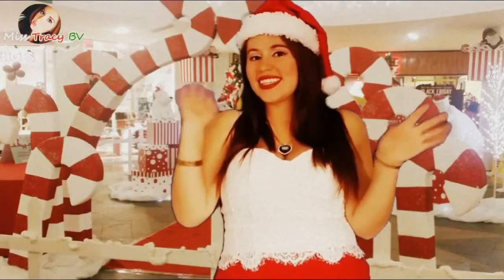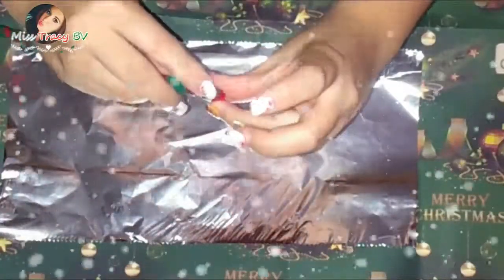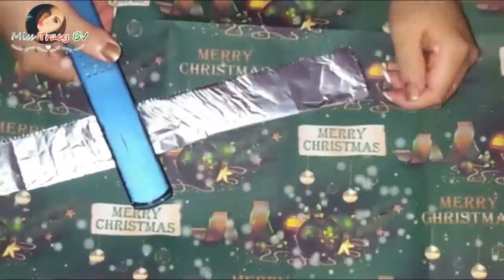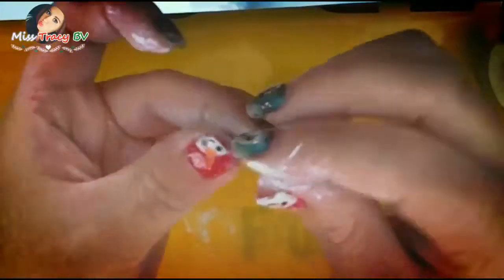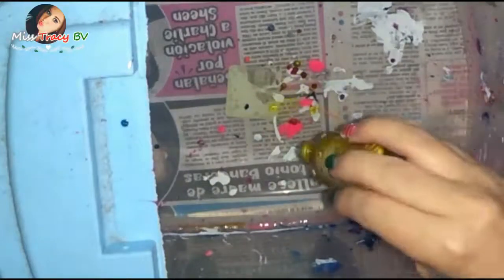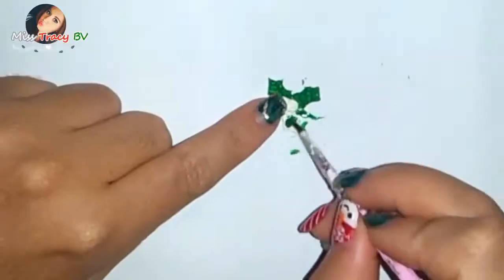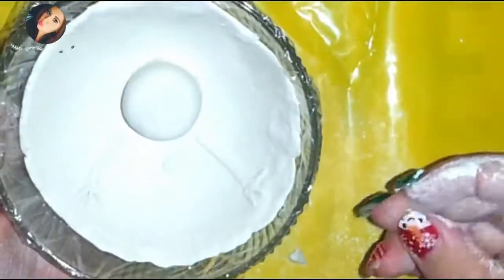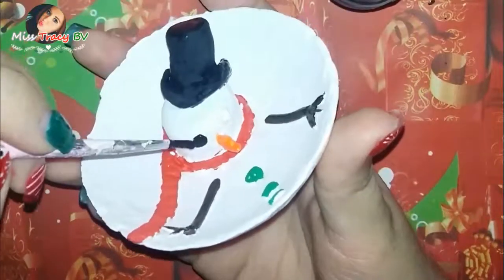☃Christmas DIYs🎨 Gifts, Decor, Accesories🎅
Hey Guys! 💫
Sorry for the delay but it will be worth it
Promise!!
❄Holiday Season Specials
Season of DIYs!!! Today I bring you a
-Candycane Heart pendant
-Christmas Bracelet
-Mug
-Snowman Ring/Coin holder
-Mistletoe ring
-Mini ironman Ornament

🎅I will be uploading a lot during this month in the holiday spirit 😍

Video Available on HD

Its a month full of joy, love and over all family time ⭐